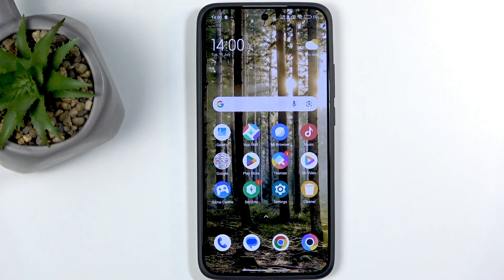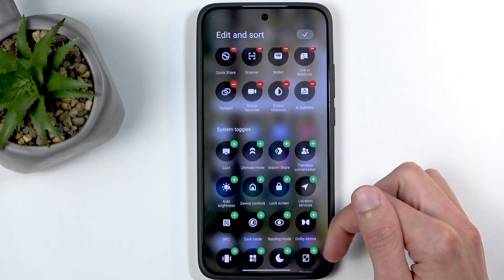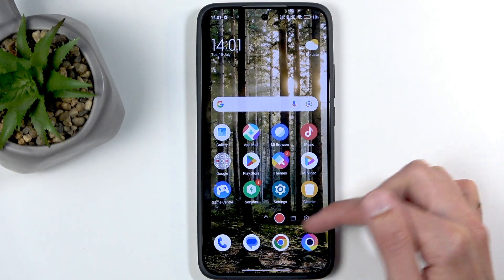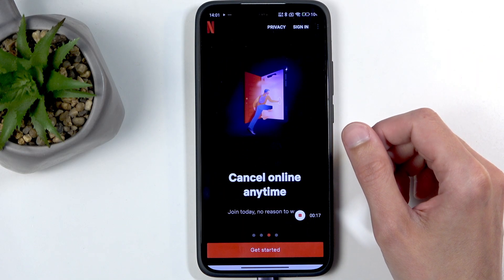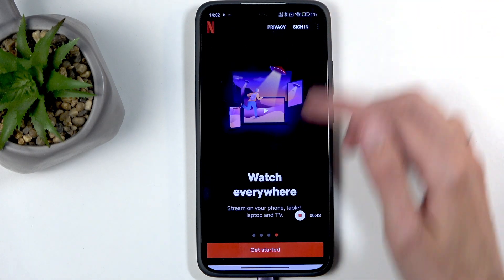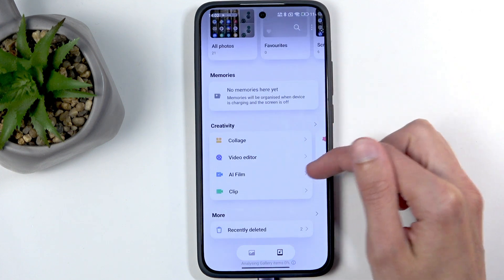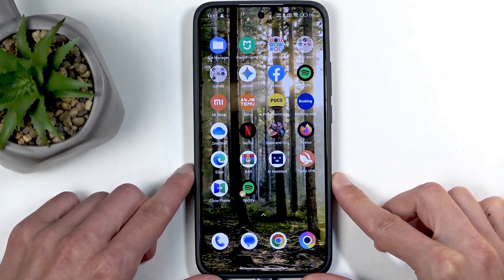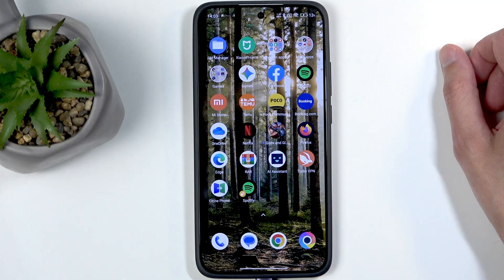POCO F7 – How to Record Screen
Learn how to record your screen on the POCO F7 with this easy step-by-step guide. In this video, you'll discover how to access the built-in screen recording feature, start and stop recordings, and find your saved screen recordings in the gallery. Whether you want to capture gameplay, save important information, or create tutorials, the POCO F7 makes it simple to record everything happening on your display. We’ll also show you how to locate the screen recording toggle, customize your quick settings, and manage your recorded videos. This method works on the POCO F7 and is perfect for anyone looking to use the screen recorder feature without installing extra apps.

How to record screen on POCO F7?
How to find screen recordings on POCO F7?
Where is the screen recorder on POCO F7?

0:00 Start and introduction
0:08 Accessing the screen recording toggle
0:27 Editing quick settings to find screen recorder
0:52 Starting a screen recording
1:11 What gets recorded and app limitations
1:59 Stopping the recording and finding saved videos
2:13 Locating screen recordings in the gallery
2:38 Tips and final thoughts